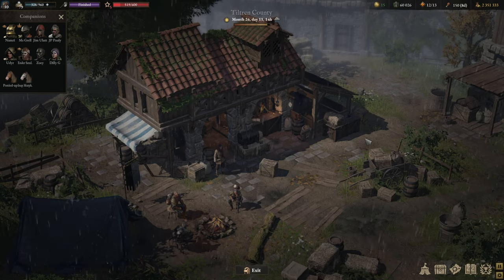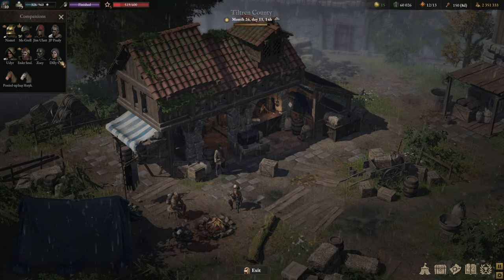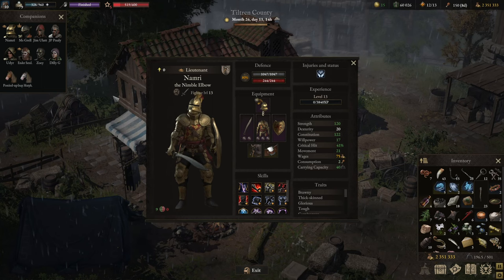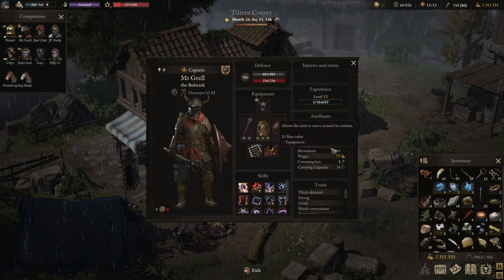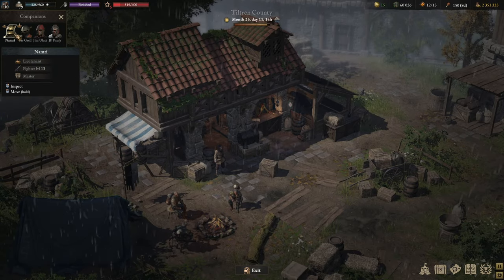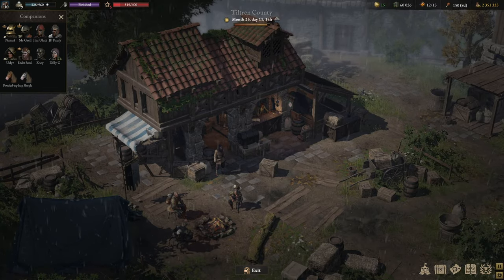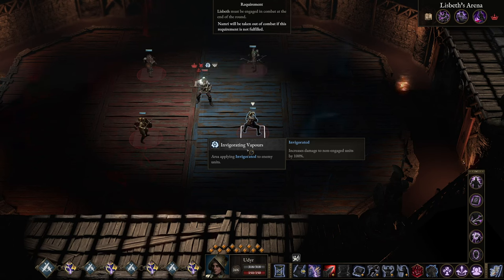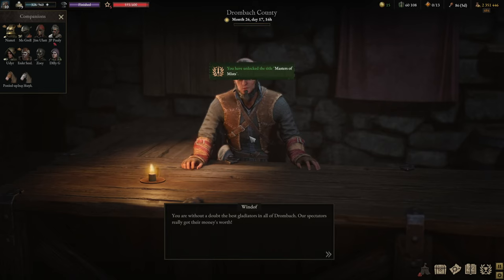Wartales Endgame Party Showcase - What is the Best Party?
Dive into the heart of Wartales with our latest video, "Wartales Endgame Party Showcase - Is This the Best Party?" 🎉✨

Join us on an epic adventure as we unveil our meticulously crafted endgame party, showcasing the pinnacle of character classes, gear, and builds. Wondering if this is the ultimate party setup? We've got all the answers!

In this in-depth showcase, we provide a detailed overview of each character class in the endgame, breaking down their gear, abilities, and the strategies that make them shine. Whether you're a seasoned Wartales player or a newcomer seeking inspiration, our video is your go-to resource for optimizing your party composition.

But talk is cheap, right? That's why we've included exemplary gameplay footage that puts our endgame party to the test. Witness the synergy, the power, and the sheer awesomeness of our party in action!

As a bonus, we touch upon the latest Wartales DLC, Pirates of Belerion, offering a glimpse into the exciting new content that enhances the endgame experience.

For those hungry for Wartales Tips & Tricks, our video is a goldmine of information. Discover the best strategies, learn the most effective tricks, and elevate your Wartales endgame with our expert insights.

Don't miss out on this party extravaganza – watch now and decide for yourself if this is the best party in Wartales! 🔗🌌